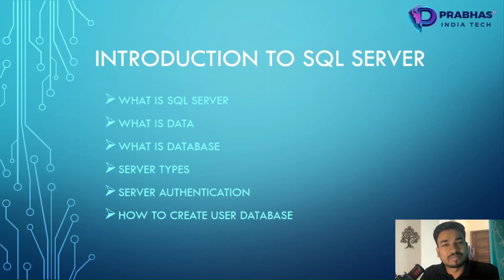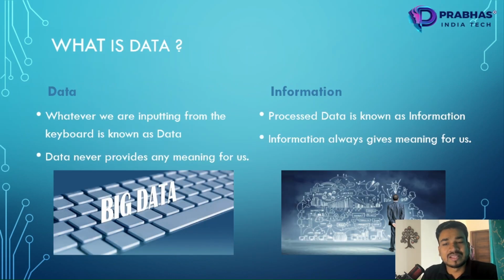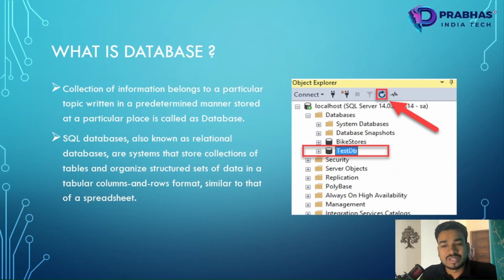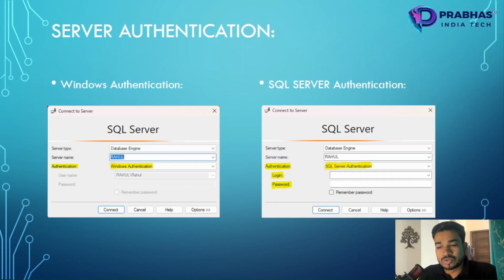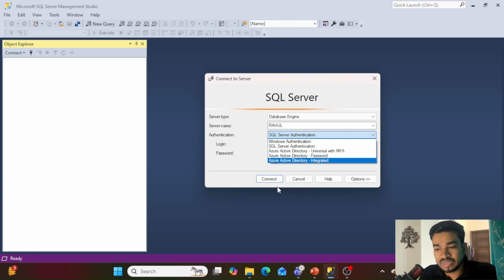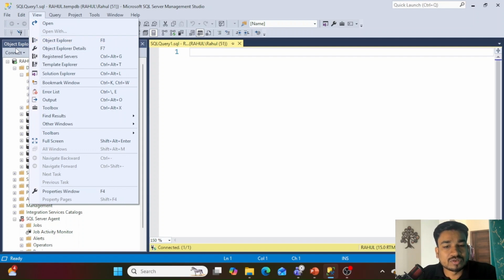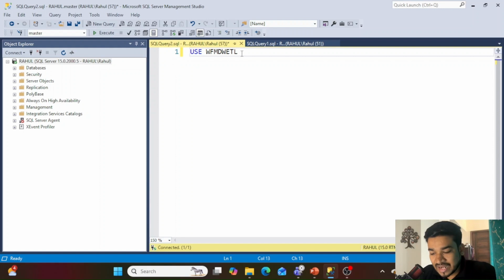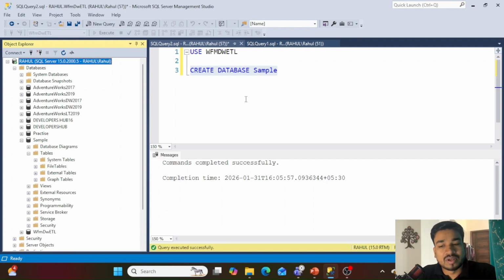1.Introduction to SQL Server | What is SQL Server? | Architecture, Features & Uses | Beginner Guide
In this tutorial, you’ll learn the Introduction to Microsoft SQL Server and understand what SQL Server is, how it works, and why it’s used in real-world applications.

We’ll cover SQL Server basics, Data and Information, What is Database, Server Authentication and How SQL Server works .

This SQL Server tutorial for beginners (2025) is ideal for students, freshers, and anyone starting their career in database management and data engineering.

By the end of this video, you’ll have a strong foundation to move forward with SSMS, SQL queries, and SQL Server development.

What you’ll learn in this video:

✅ What is Microsoft SQL Server?
✅ Why SQL Server is used in real-world applications
✅ SQL Server architecture (Database Engine, SSMS, Services)
✅ What is Data and Database
✅ What are the Authentication Modes in SQL Server
✅ What is Server and Types of Server
✅ How to Create user Database

⏱️ Video Chapters | Introduction to SQL Server
00:00 – Introduction to SQL Server Tutorial
01:18 – What is Microsoft SQL Server?
03:17 – What is Data and Information?
04:16 – What is a Database?
06:06 – What is a Server and its Types?
07:17 – Server Authentication?
08:55 – How SQL Server Works (Simple Explanation)

Next Video: DBMS Vs RDBMS

👉 About Prabhas India Tech YouTube Channel:
I am Rahul Lendave, a Microsoft certified qualified post engineering graduate(M.Tech) from Walchand colleage of Engg, Sangli (MH) and self-made Entrepreneur, running "Prabhas India Tech", a Tech YouTube Channel. Also running an website "Prabhasindiatech.com". We publish videos in English and Hindi on Programming and Databases Technologies. I have left a job offer from LTIMindtree, Genpact, Wipro and 2 more to follow my dream of being an entrepreneur.